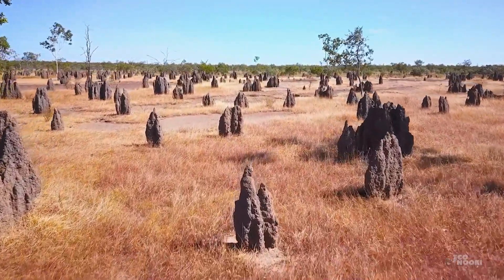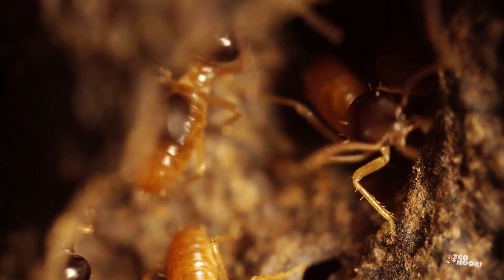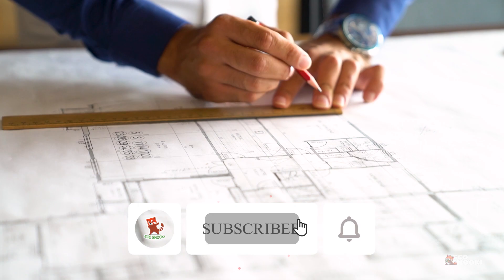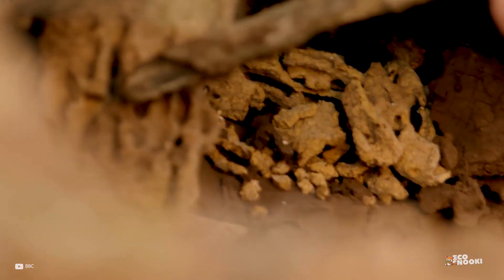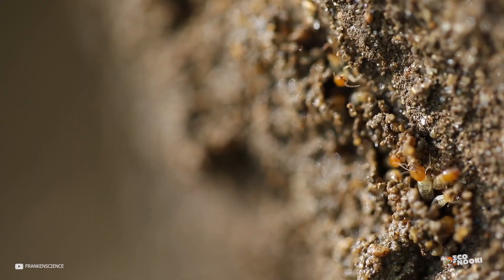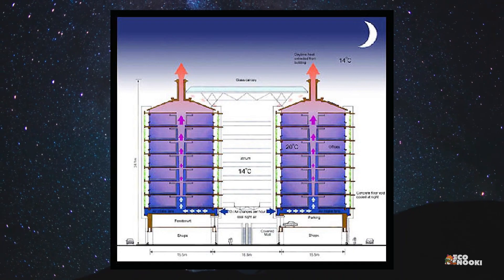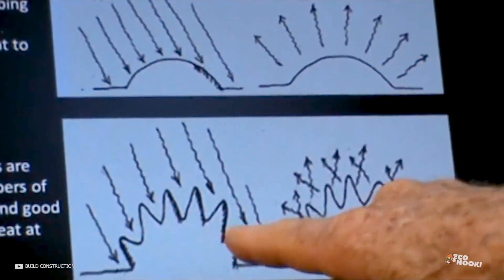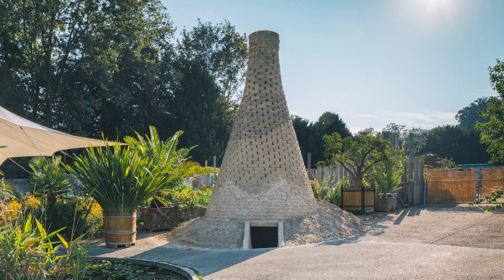TERMITES are the true ENGINEERS behind this amazing building !!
When it comes to building sustainable buildings, humans have a lot to learn from termites. Some species of termites, those that do farm fungus, build towering nests that are ventilated by a complex system of tunnels and openings. These tunnels regulate the nests’ ventilation the same way chimneys and windows work in a human house.

The bi-layered building style can be replicated in skyscraper design to maintain temperature and humidity levels in the interiors. Allowing the building to breathe similar to the mounds can bring down energy use and operate more sustainably than regular buildings.

The Eastgate Centre is a sustainable shopping center and office building located in Harare, Zimbabwe. Rather than using a traditional fuel-based air-conditioning system to regulate temperature within the building, the eco friendly Eastgate Centre is designed to exploit more passive and energy-efficient mechanisms of climate control.

00:00 Introduction
00:56 Mick Pearce
02:05 Why termite mount?
03:33 Sustainable building - Eastgate Centre